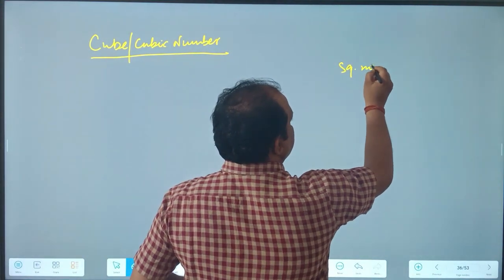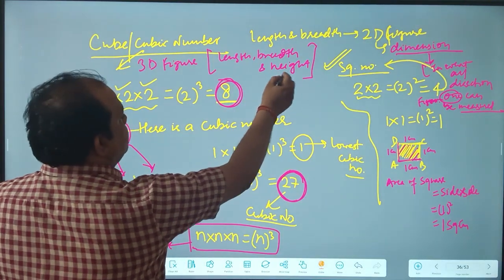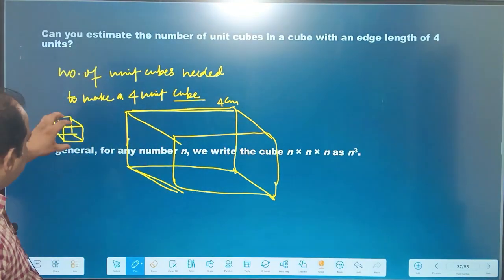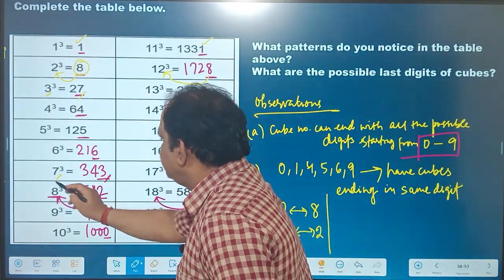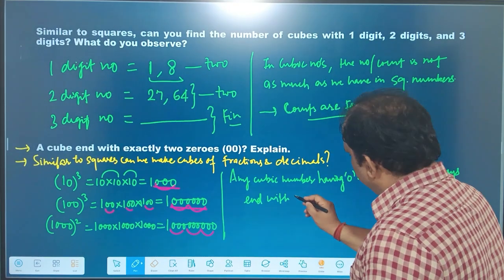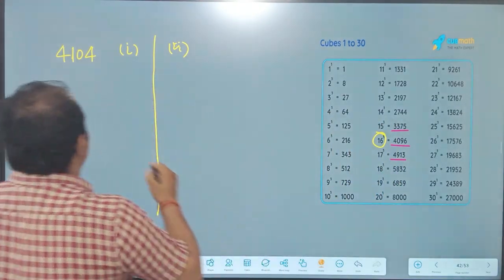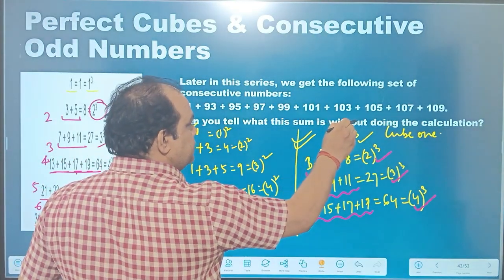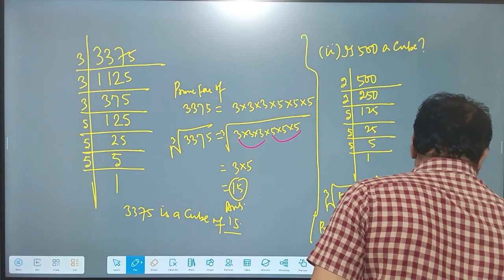A Square and a Cube | New NCERT | Chapter 1 | Part_6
Uttam Kumar - Class 8